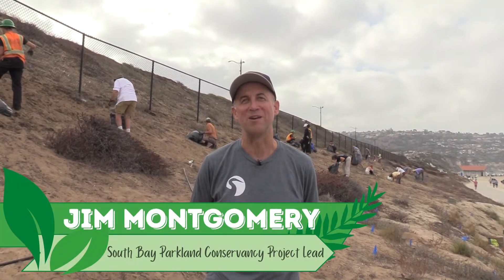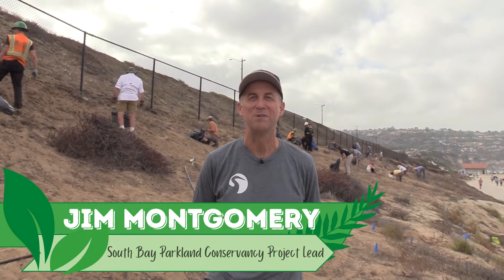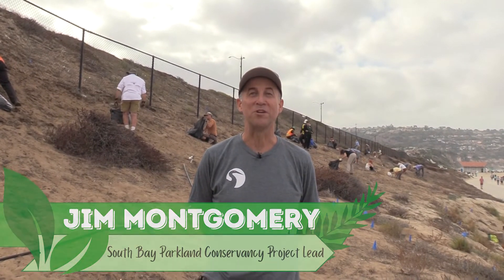Saving the El Segundo Blue Butterfly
We’re helping to save the endangered El Segundo Blue Butterfly! The El Segundo Blue Butterfly requires sea cliff buckwheat to survive and reproduce. Our Corpsmembers and staff have led the charge working on the bluffs of Redondo Beach, removing the non-native ice plants, and planting sea cliff buckwheat in its place. As a result, we’ve seen a resurgence of the El Segundo Blue Butterfly, and we hope that soon they’ll be taken off the endangered species list.

This project has been a team effort! Thank you to the US Fish and Wildlife Service and the South Bay Parkland Conservancy for this amazing partnership helping to save the El Segundo Blue Butterfly.